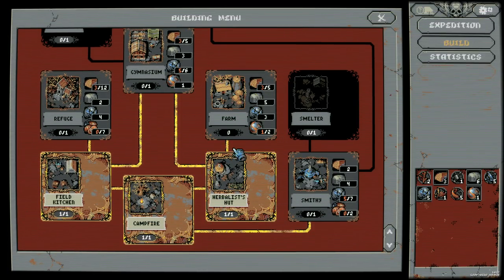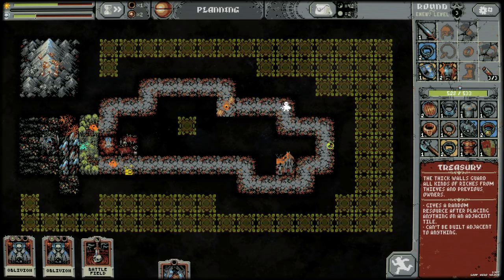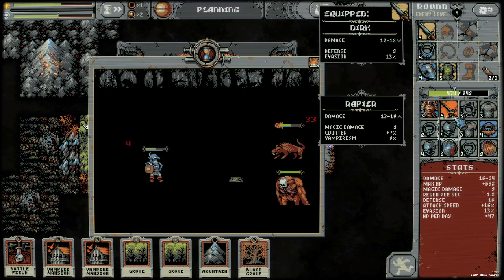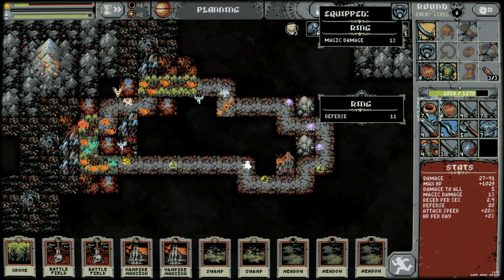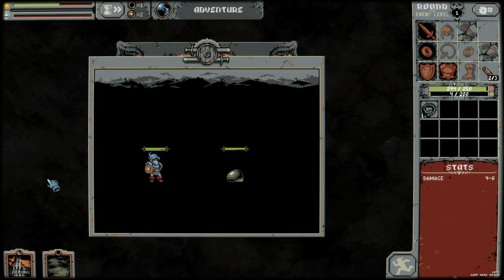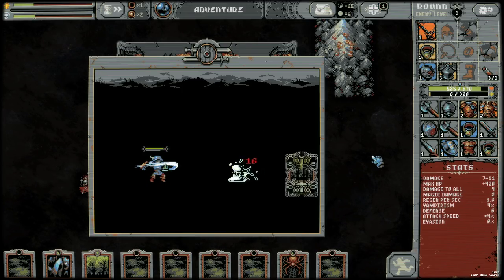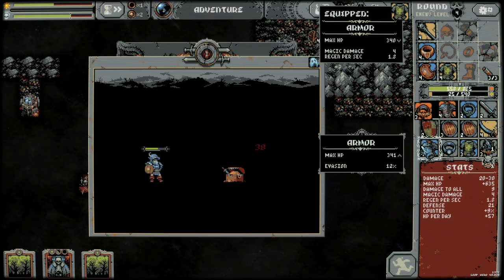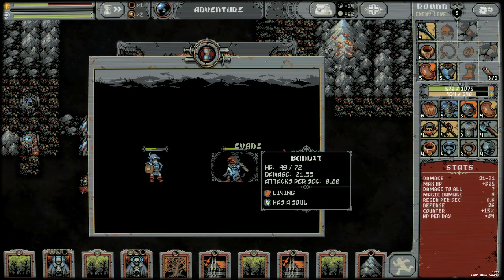RANSACKED VILLAGE SYNERGY!! | Let's Play Loop Hero | Part 3 | PC FULL GAME Gameplay